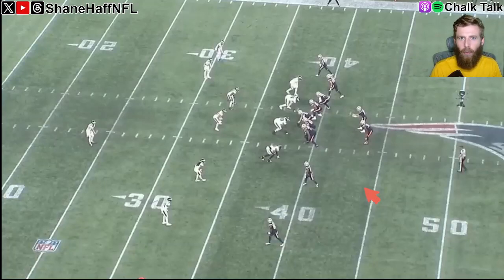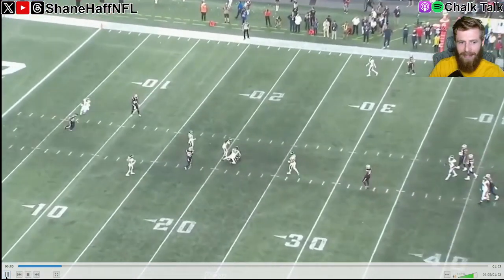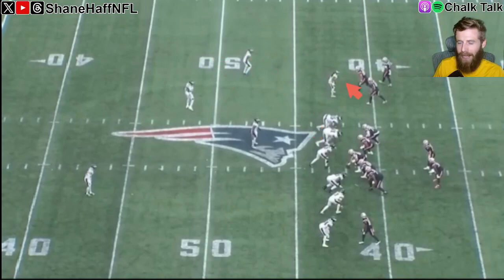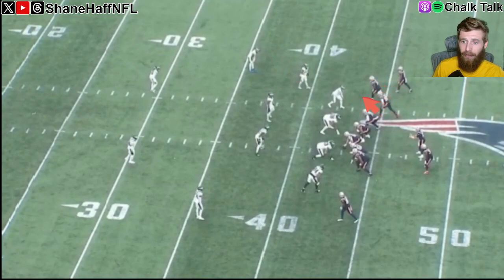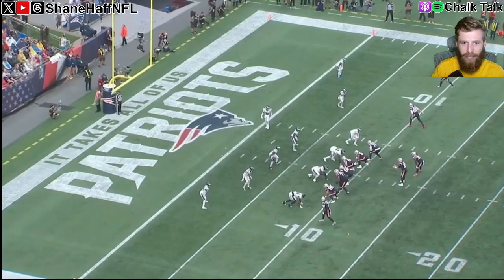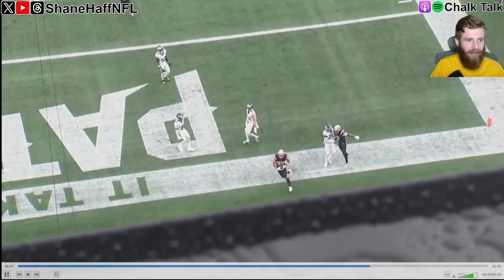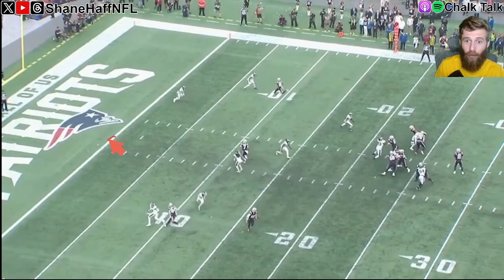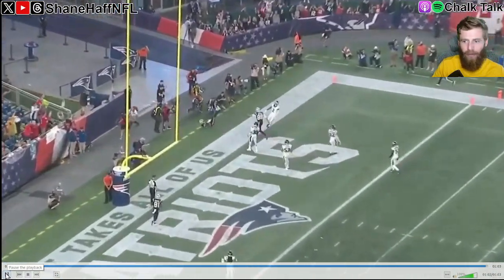Eagles All-22 Film Review: What went wrong with the Eagles Pass Defense Week 1?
Shane Haff breaks down the issues the Eagles' Pass Defense had on Sunday against the Patriots .